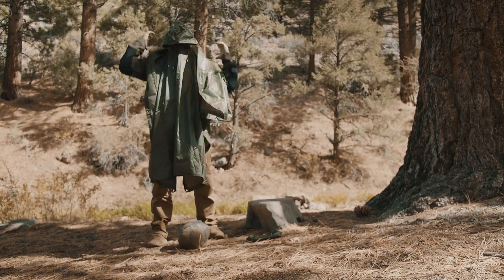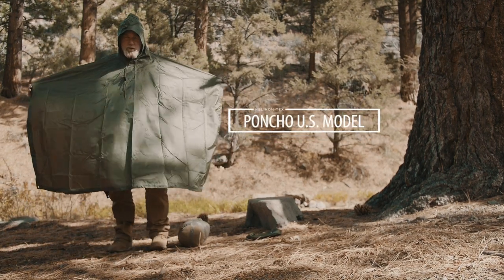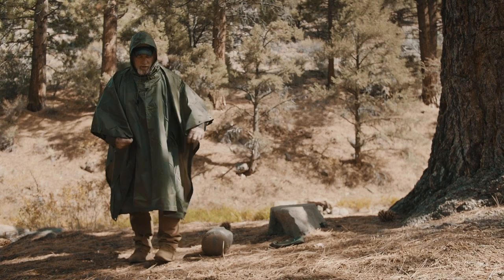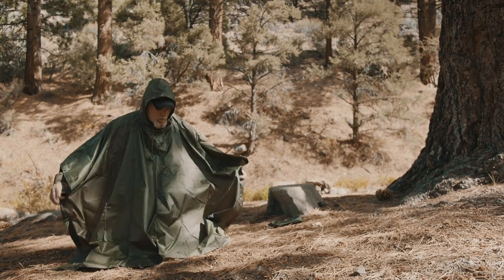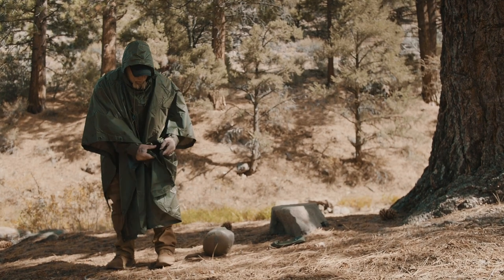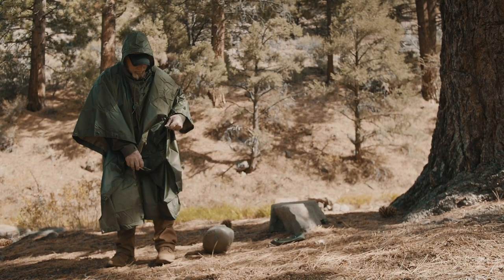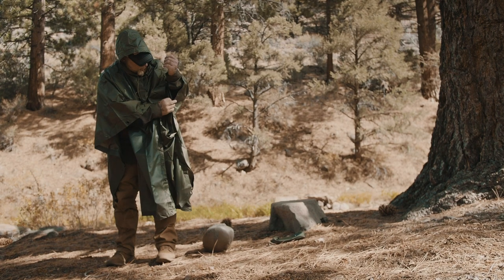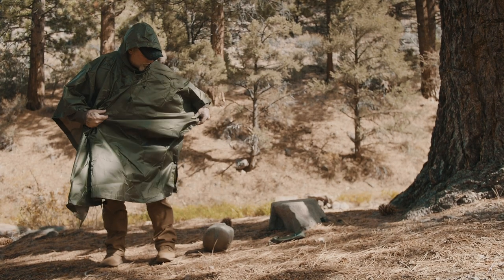Helikon-Tex - Dave Canterbury about US Poncho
Dave Canterbury, our Bushcraft Line ambassador, talks about the possibilities of our Poncho U.S. Model.

HelikonTex brings you the best military and outdoor gear since 1983.